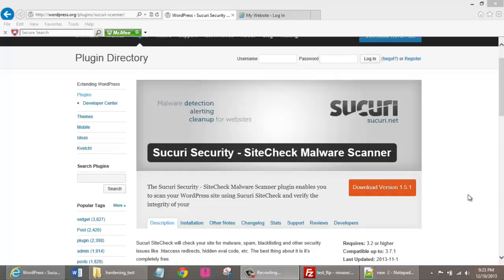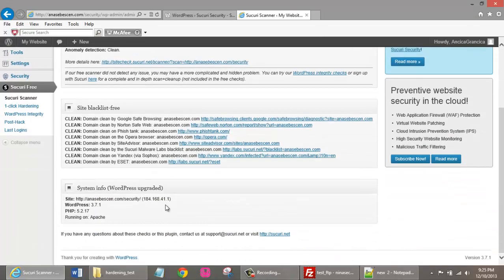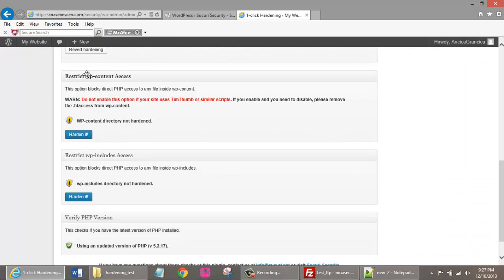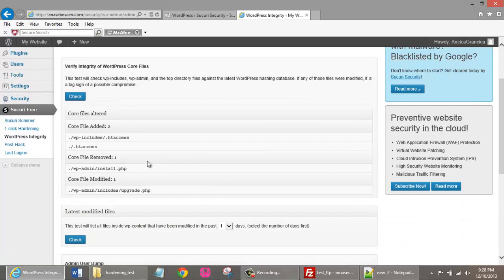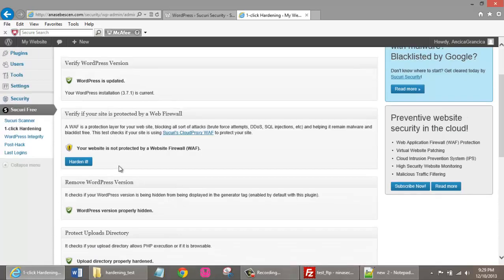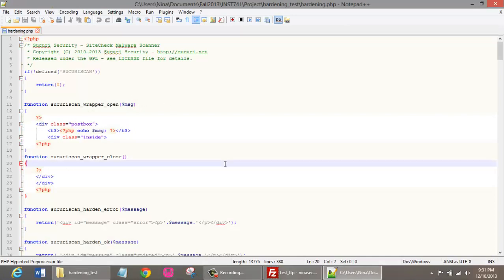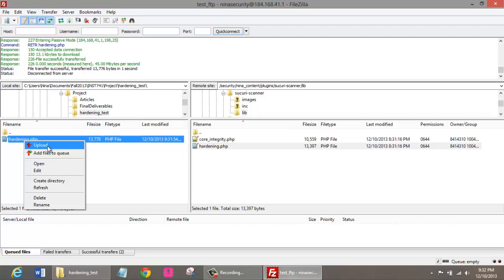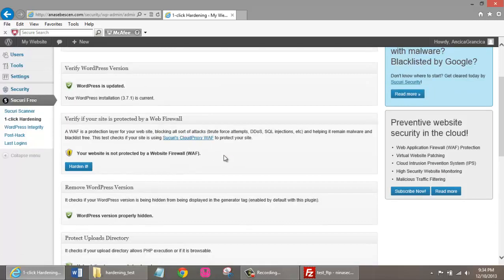WordPress Security Series - Sucuri Security SiteCheck Malware Scanner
This tutorial provides step-by-step instructions on how to configure the Sucuri Security SiteCheck Malware Scanner plugin.